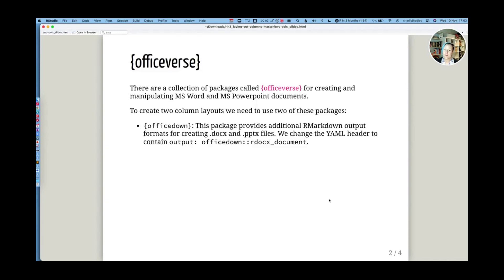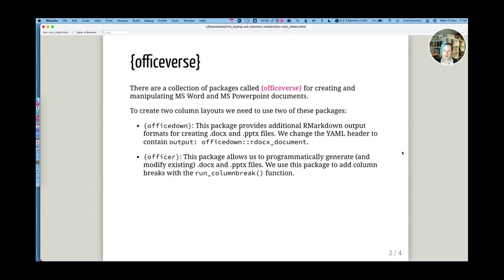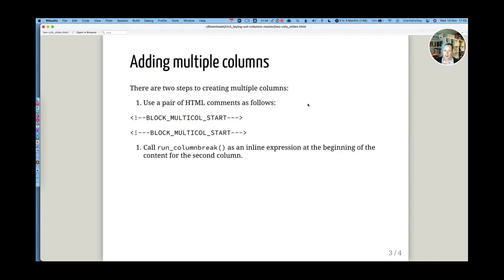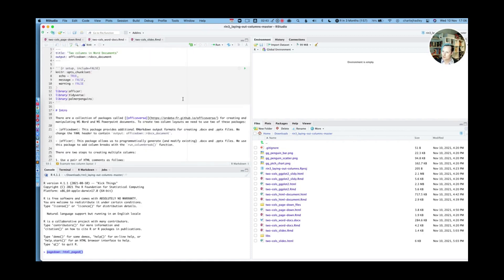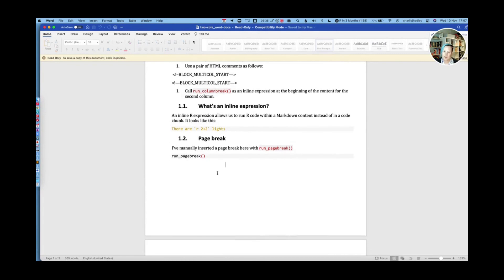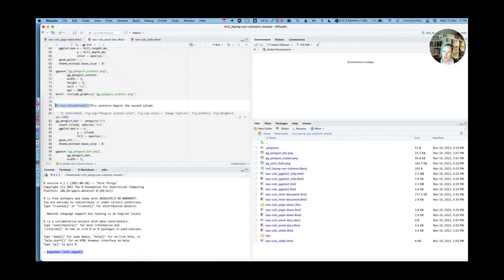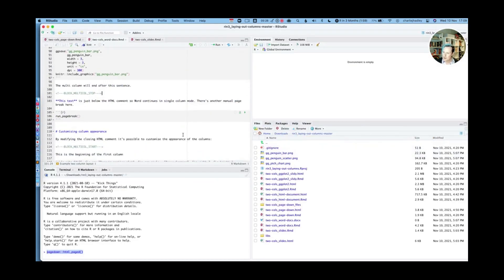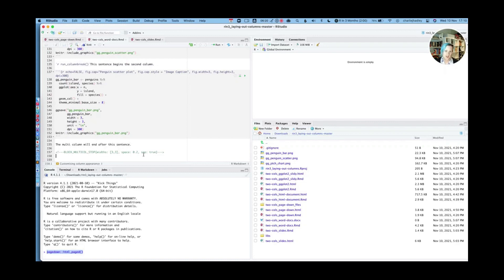How to Create Multicolumn Layouts in RMarkdown: Working with Word Documents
Need to create columns in Word documents that you create from RMarkdown? It's possible with the {officedown} and {officer} packages!

Learn how from Charlie Hadley in the newest blog post on the R for the Rest of Us website.

rfor.us/multicolumn